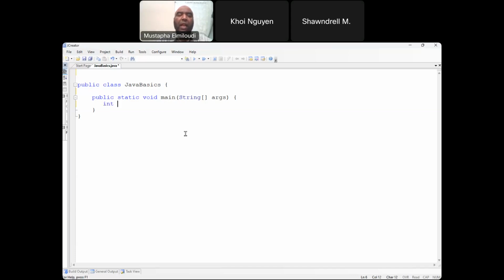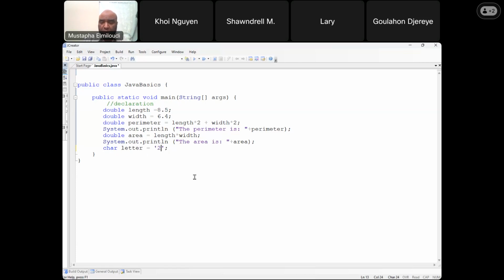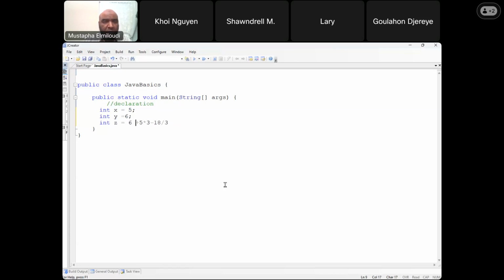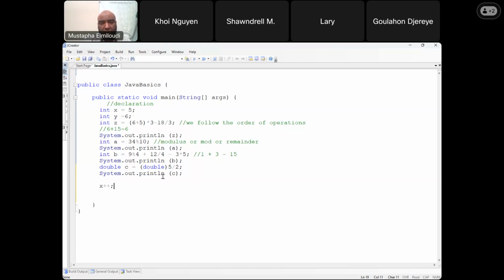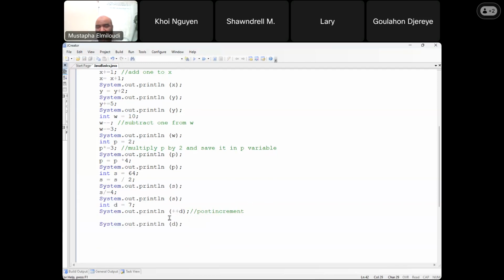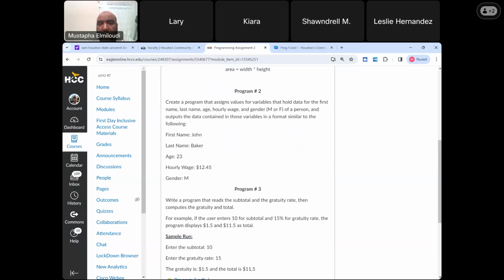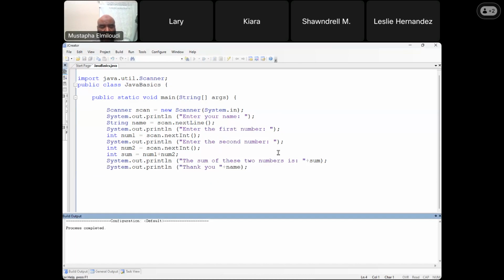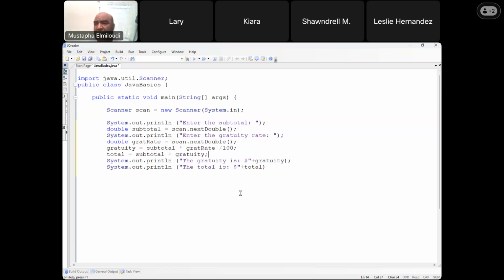Prog Fund I 20240126 0200 1